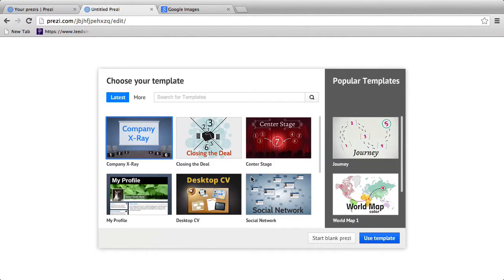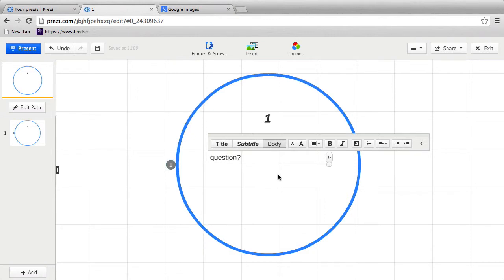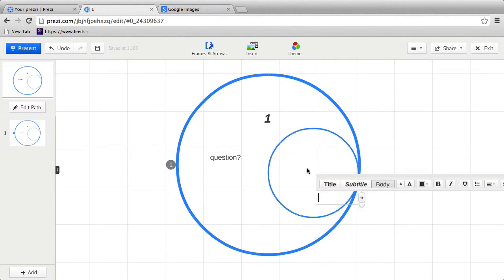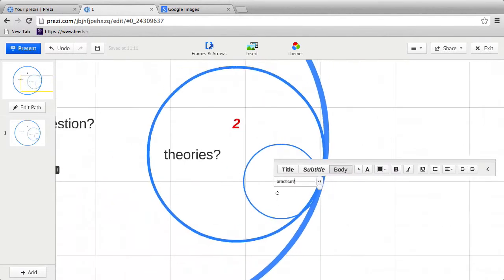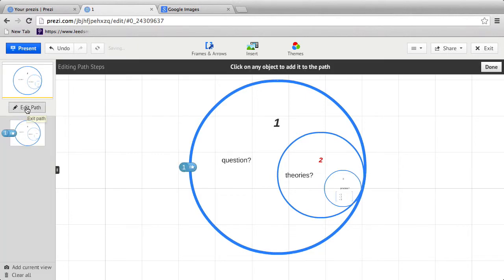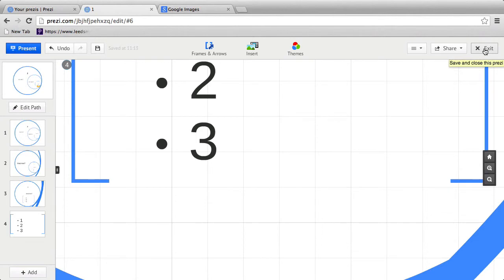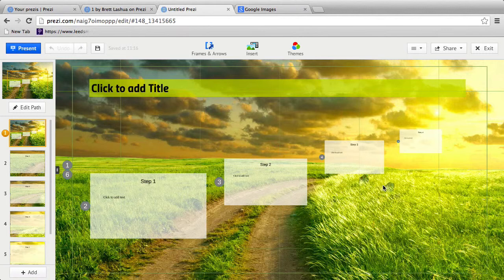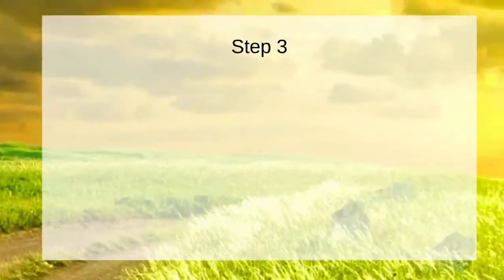Prezi: the basic's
Brett Lashua, Senior Lecturer presents a screencast demonstrating his use of Prezi to enhance his lectures through visualisation. His screencast includes an explanation and demonstration of the basics. There are two further video tutorials demonstrating multimedia and advanced examples.

Produced, Directed and Edited by Meagan Mansfield on her work placement year with Leeds Beckett University

This recording is copyrighted to Leeds Beckett University